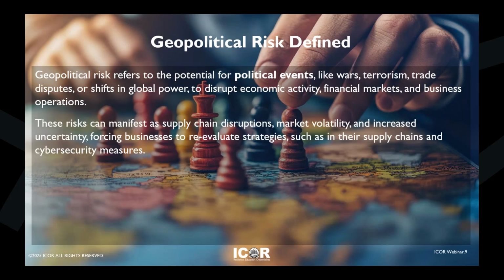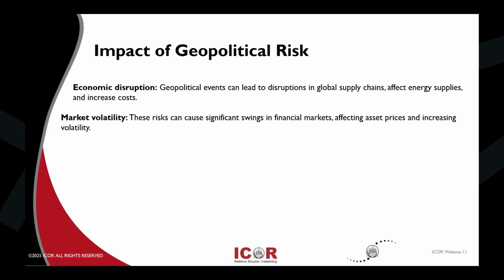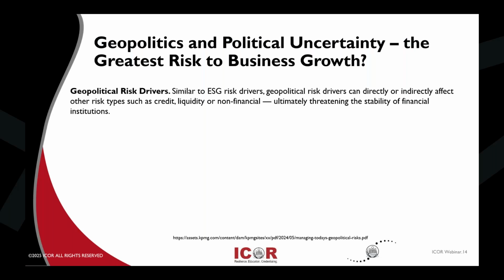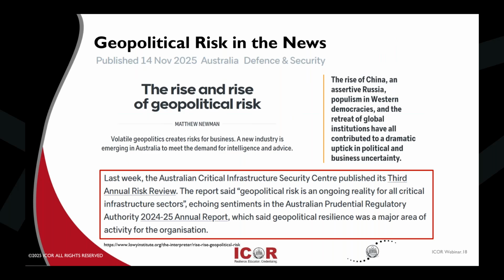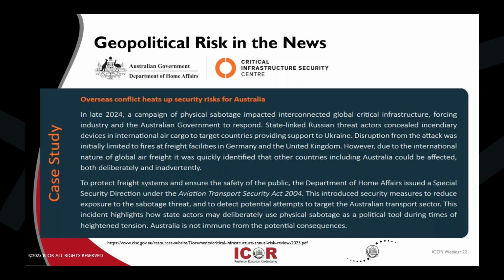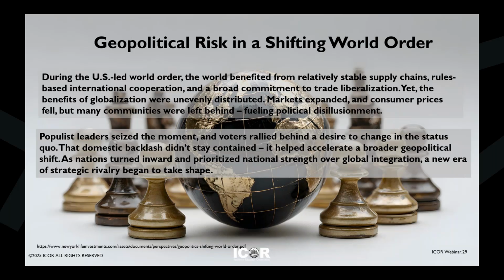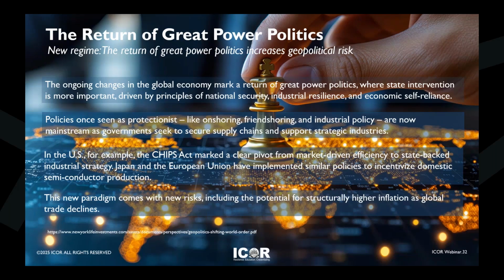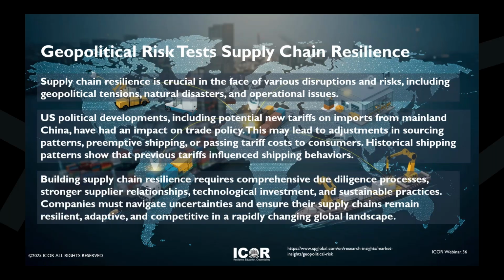Considering the Impact of Geopolitical Risk on Your Operations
Geopolitical risk is not new, but is at the forefront of global organizations today now more than ever. The context for managing divergent geopolitical viewpoints needs to be addressed and considered from several perspectives. Organizations need to take both defensive measures to mitigate the impact of geopolitical disruptions and also be proactive to foster resilience.

Attend this webinar to learn more about how to transform geopolitical challenges into opportunities for growth while strengthening resilience.